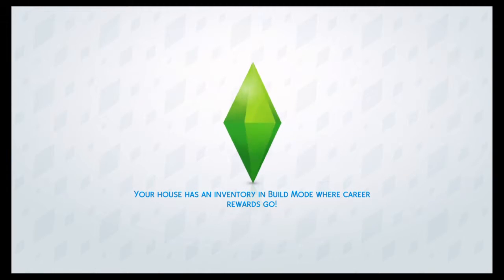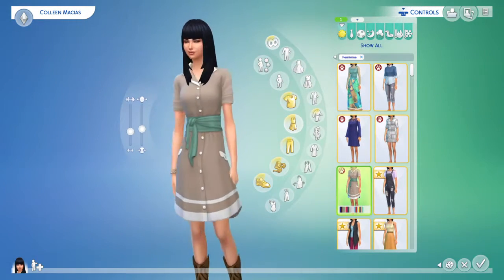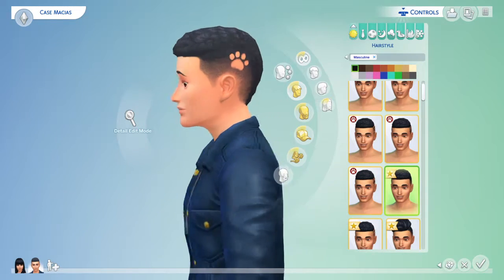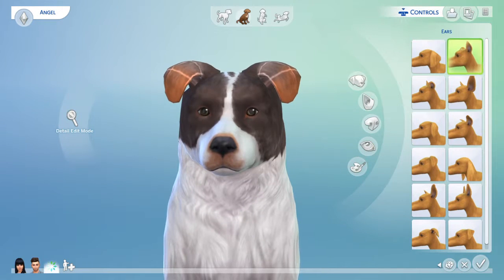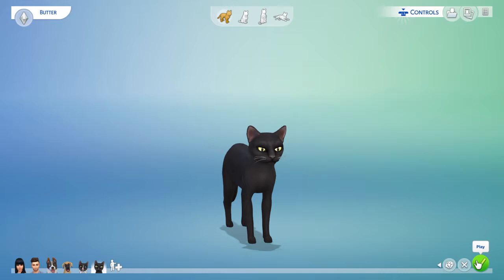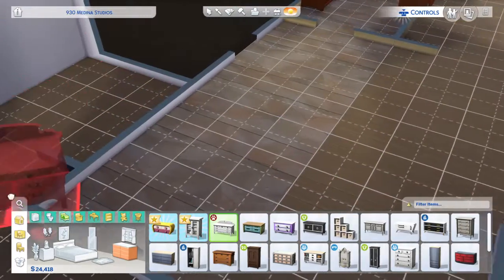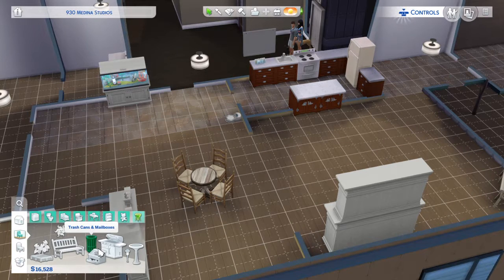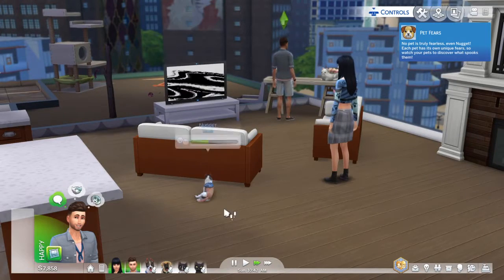Sims 4 pets review & gameplay